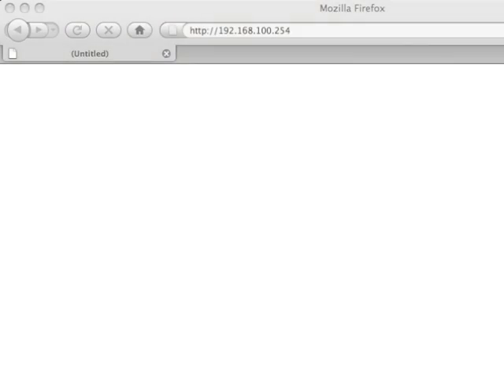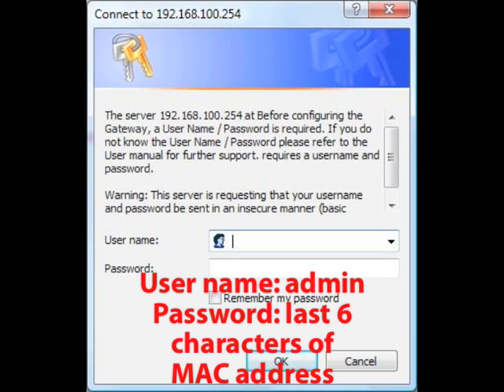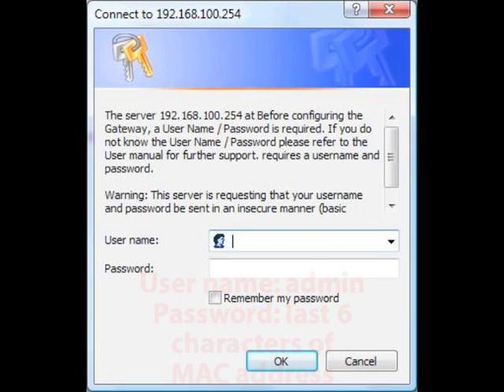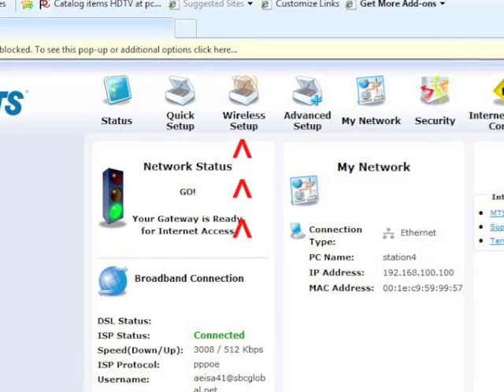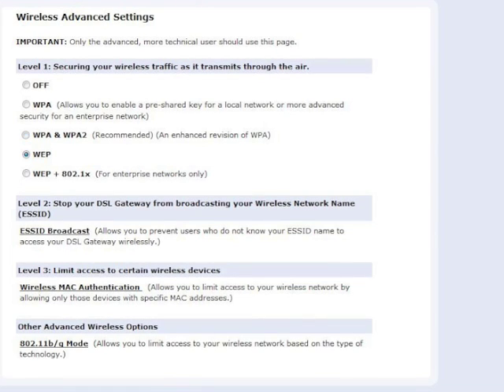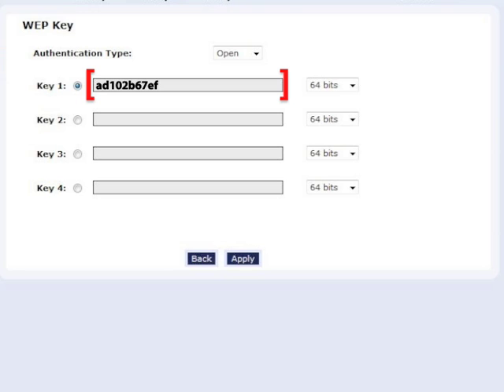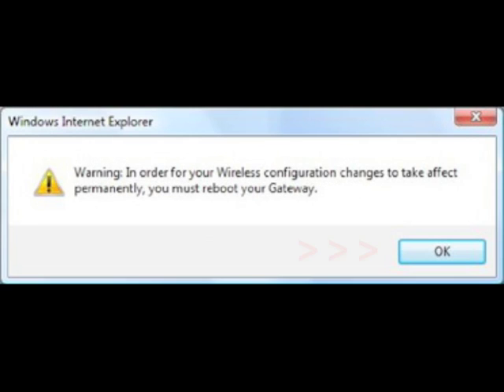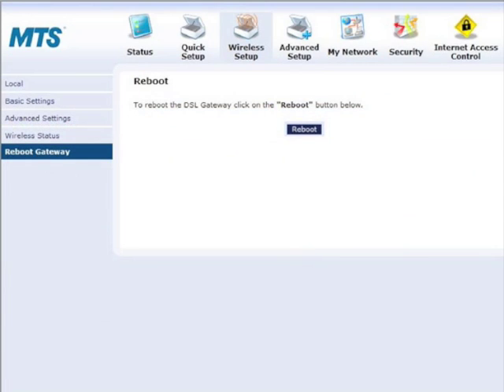How to change the type of Wireless Security used on your GT724WG MTS Wireless DSL Modem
We'll review the easy steps on how to change the type of wireless security used on your GT724WG Wireless DSL Modem, manufactured by Actiontec Electronics.